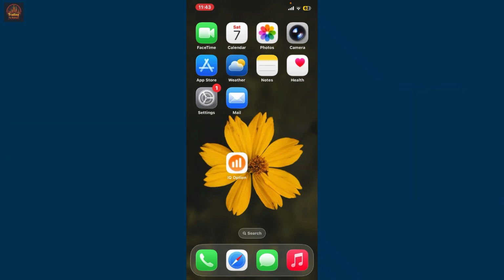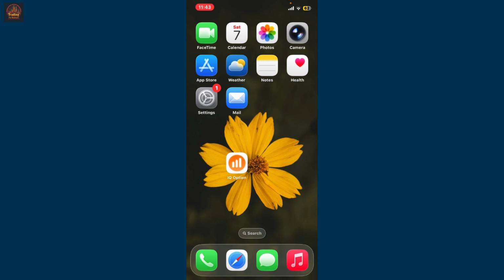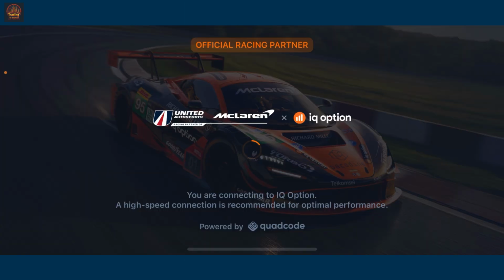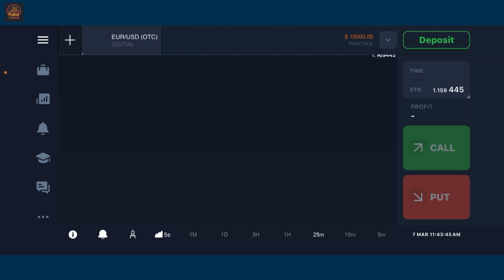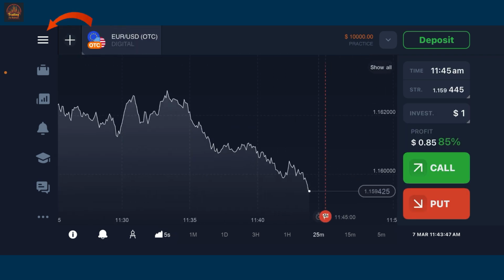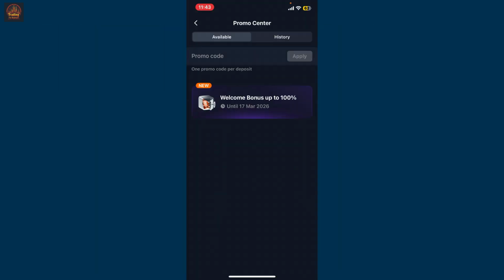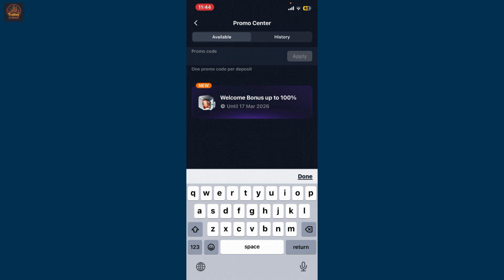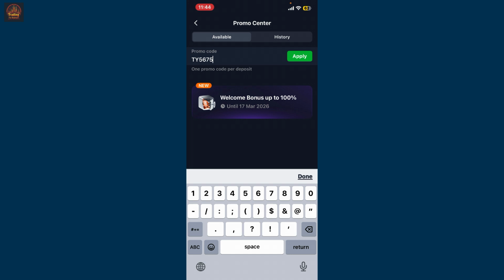How to Redeem a Promo Code on IQ Option 2026?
Are you looking to redeem a promo code on IQ Option and unlock exciting bonuses? In this easy-to-follow tutorial, I’ll show you step by step how to add a promo code safely in 2026 so you can maximize your trading experience.